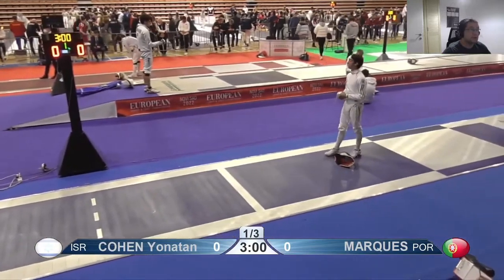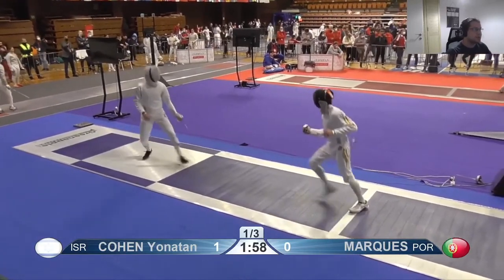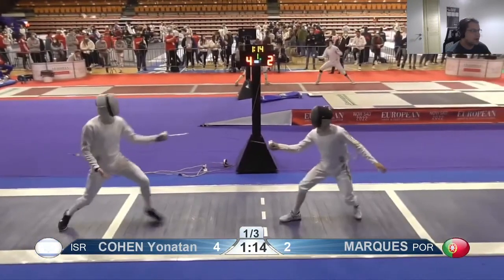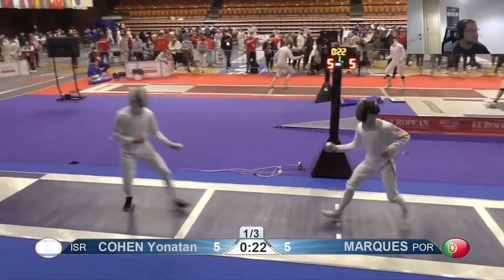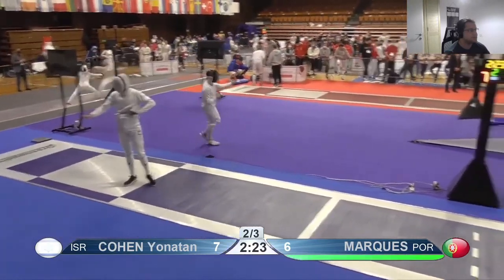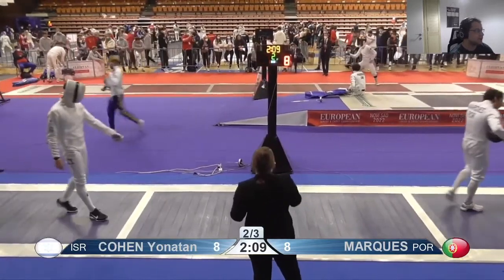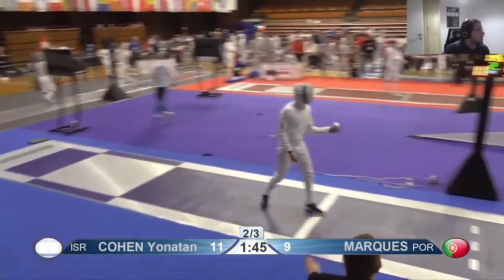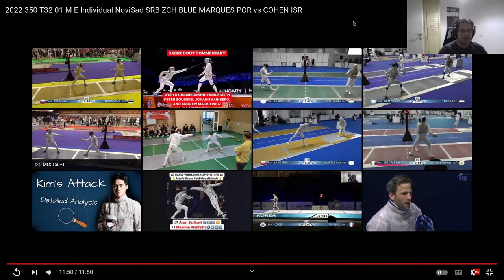Marques vs. Cohen Bout Review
Marques popped into the chat and asked for a roast of this bout.  Happy to provide!

If you liked this video or found it useful, I drink what is known as a triple shot of espresso most mornings, please help support my habit

This video was generated using Feel free to use it to make your own highlight reels, but please credit me in any video you create.